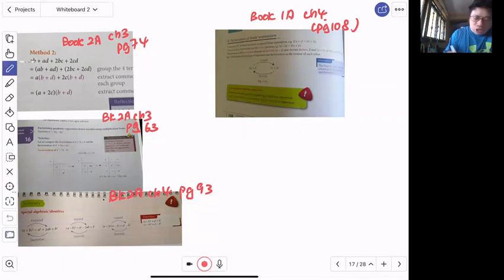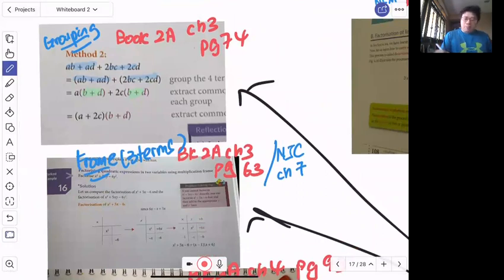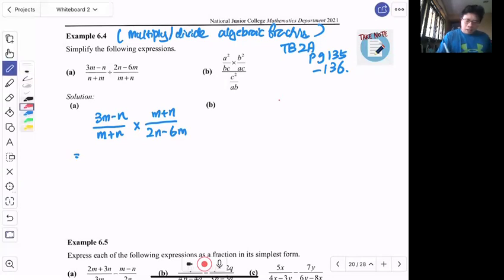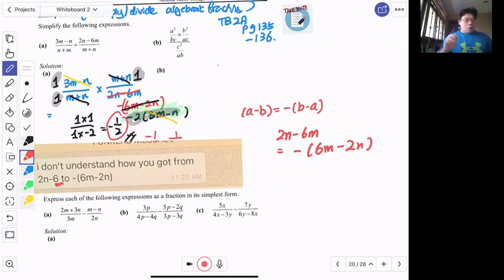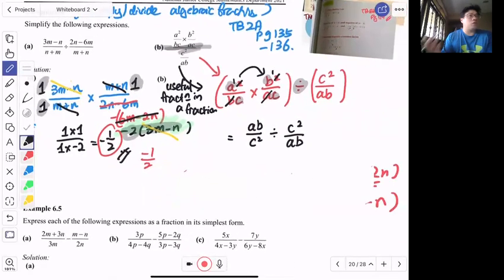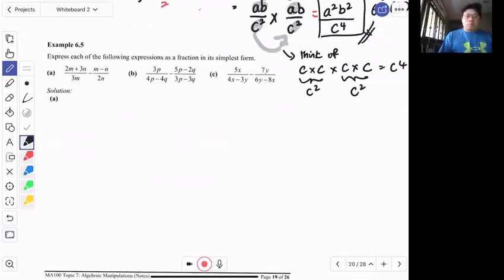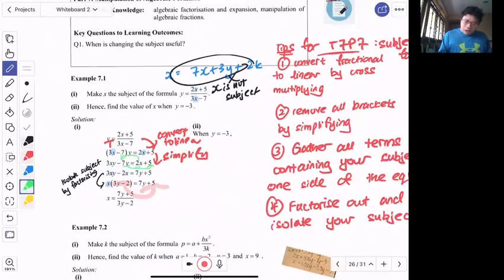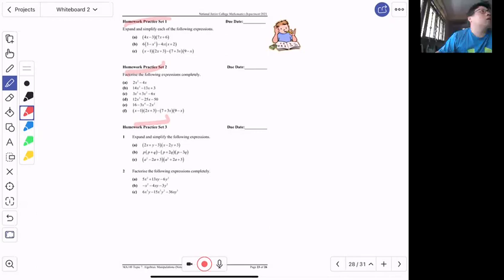JH101 Lesson Recording (Friday 21 May 2021)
T7P6: Simplifying of Algebraic Fractions
T7P7: Manipulation of Algebraic Formulae